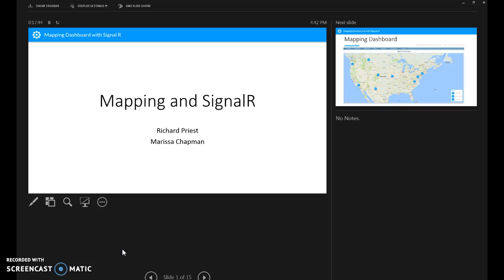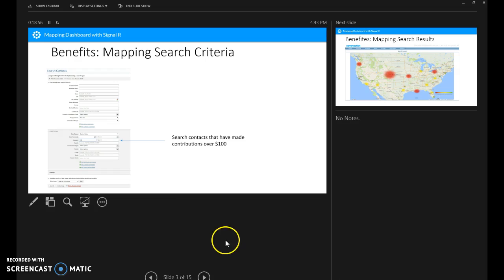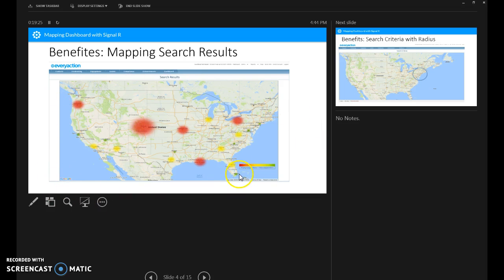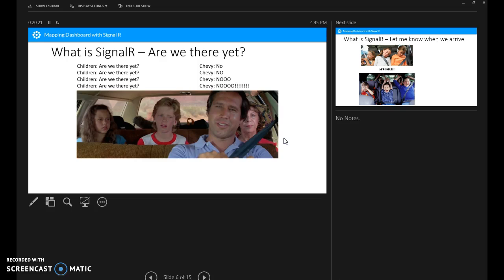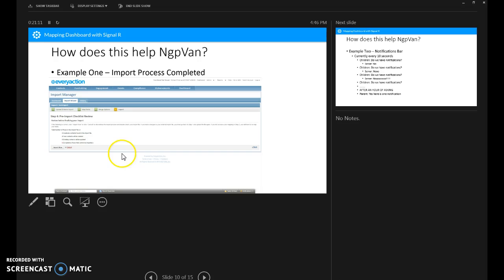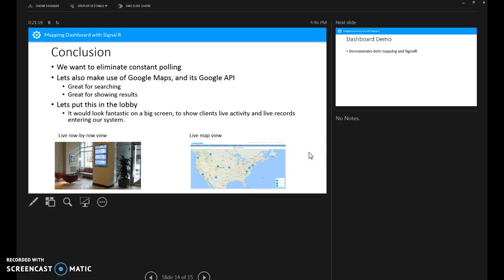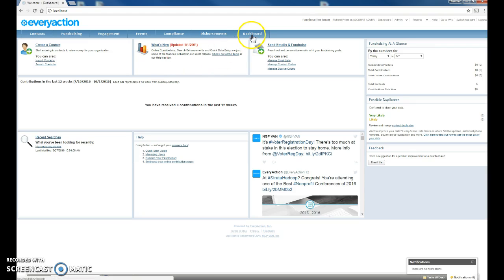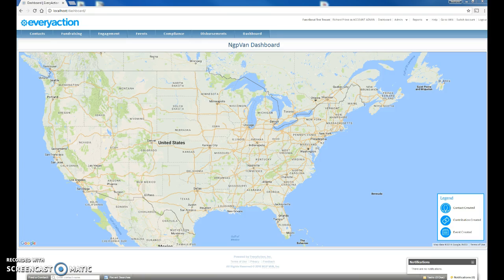Map and SignalR